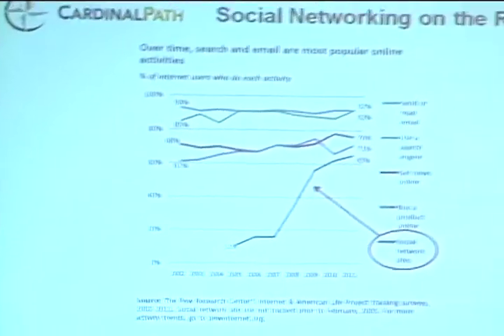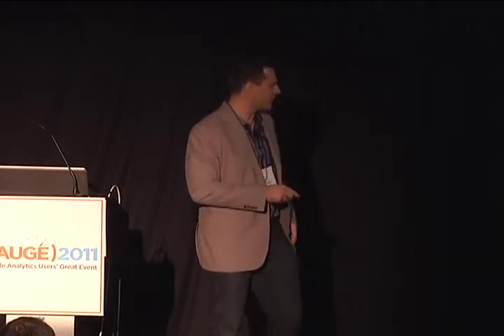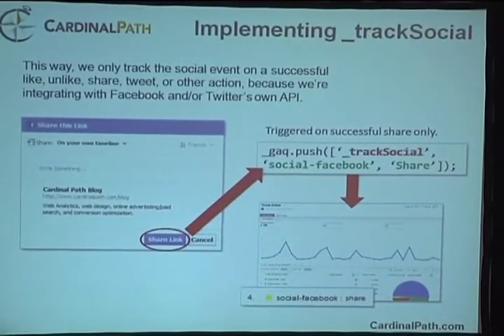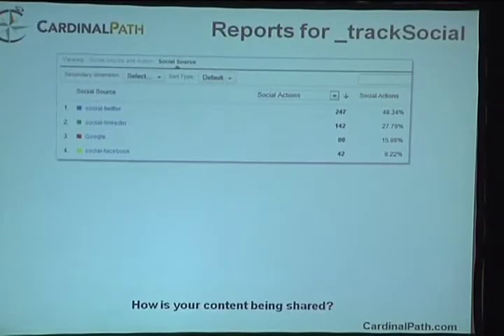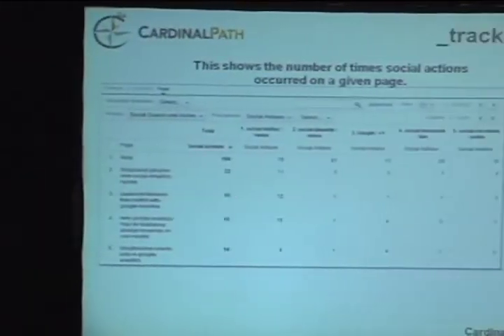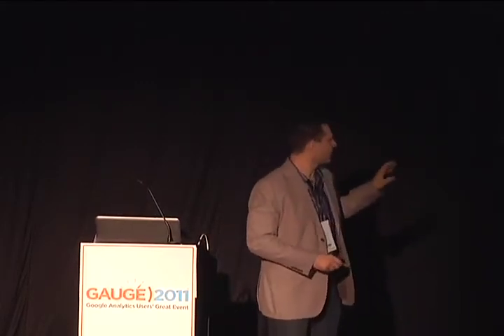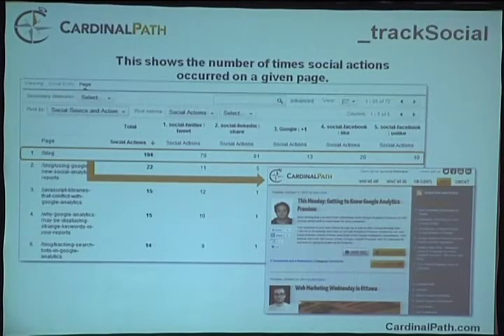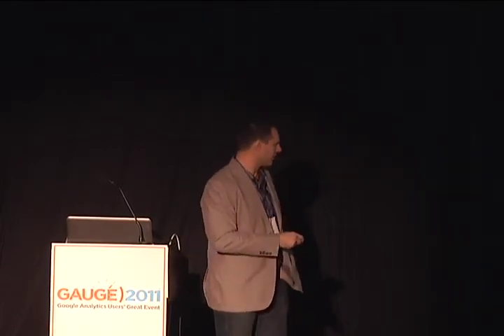Social Media Measurement Using Google Analytics Part I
presents Corey Koberg.  Corey delivered this presentation at the Google Analytics Users' Great Event New York 2011, Corey Koberg discusses Social Media measurement using Google Analytics. He starts by talking about what is available from an analysis and collection point of view, social segmentation, social campaign tracking and mobile social interactions.

Corey presents stats on the rise of Social and the challenges that it brings to interaction measurement. One specific set of reports that exist on Google Analytics is the Social Interaction Analytics, which attempts to track social actions within websites. Corey discusses implementation best practices in order to produce accurate and clean data and also analysis tips.

Corey also discusses the idea of segmenting social traffic in order to understand which networks are sending traffic and how those different people are behaving on the site. This information is extremely valuable when deciding where and how to invest companies' resources on Social Networks.

*About Corey Koberg, Senior Partner, Cardinal Path

Corey is Senior Partner at Cardinal Path a premier Digital Intelligence and Optimization firms, with offices throughout North America. He is a regular instructor of web analytics, pay per click management, and other Internet marketing courses and webinars.

He brings a wealth of experience in online marketing and website analytics, and has worked with companies large and small to implement and leverage Google Analytics to drive the bottom line.

Online Behavior is a source of knowledge for website owners and analysts looking to understand how their online customers behave. But that's not all, understanding does not make a website better, action is required. That's why a broad range of techniques and strategies is needed to help optimizing websites. You will find information pertaining to:

Market Targeting & Segmentation ): Learn how to segment, provide the right message, and personalize your visitors' experience. Increased website relevance equals increased conversions and customer satisfaction.

Website Testing & Usability ): Learn how to prioritize testing efforts, understand what affects user experience, and get ideas on the most profitable way to test your website.

Web Analytics & Optimization ): Learn the most advanced conversion optimization techniques to optimize your current traffic; turn new visitors into customers, and returning customers into loyal friends.